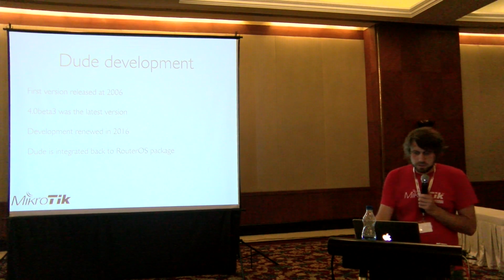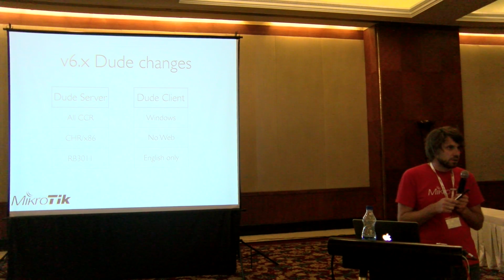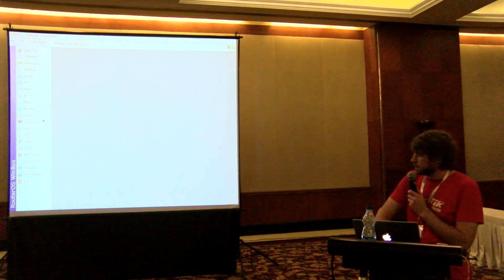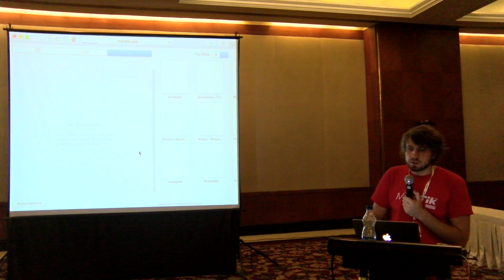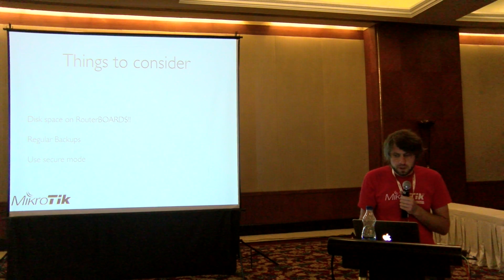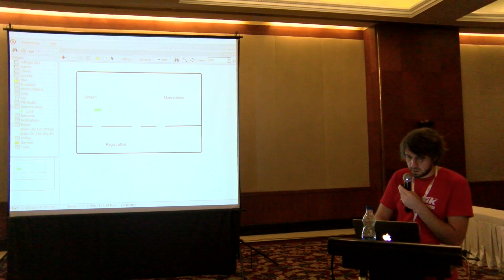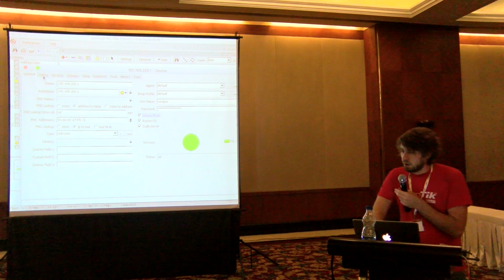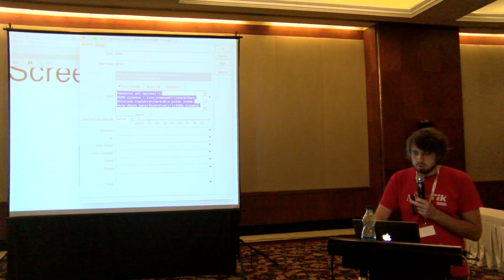Dude workshop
Dude workshop, Sergejs Boginskis (MikroTik, Latvia).  PDF